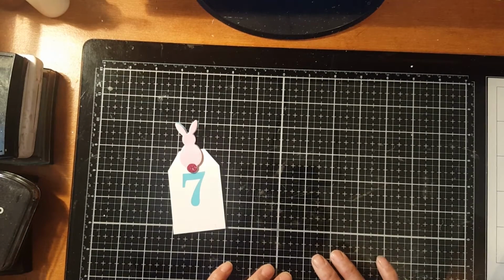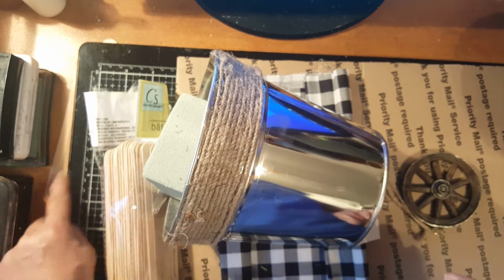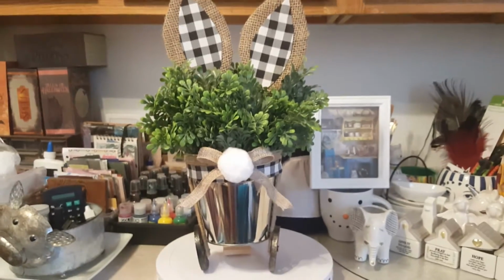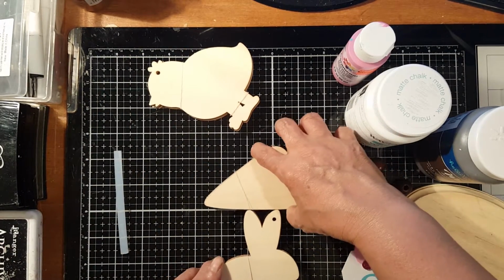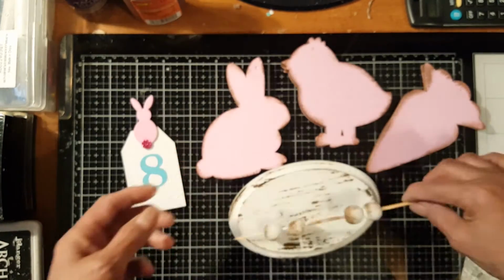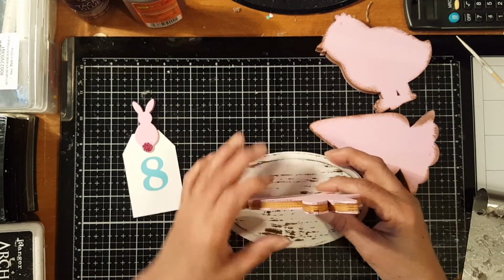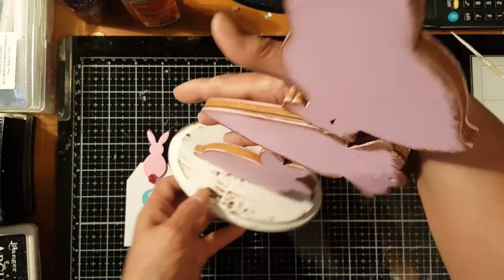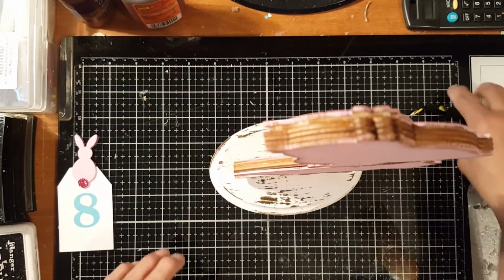Budget Friendly Easter DIYs (Part 4)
Hello everyone! Thanks for stopping by!

Showing you Part 4 of Simple Budget Friendly DIYs for Easter :)